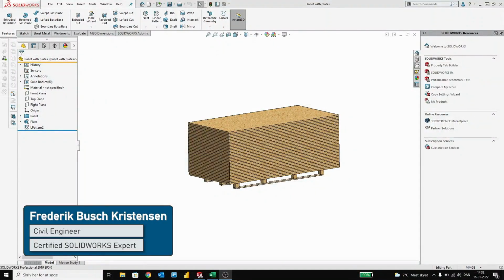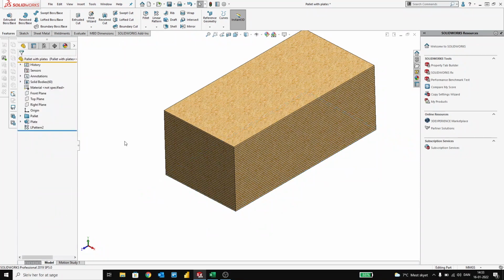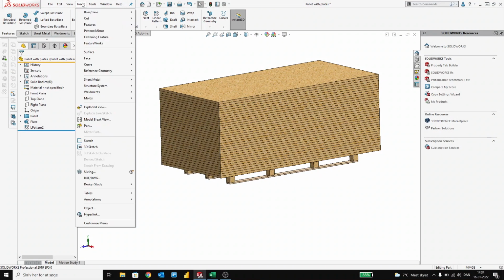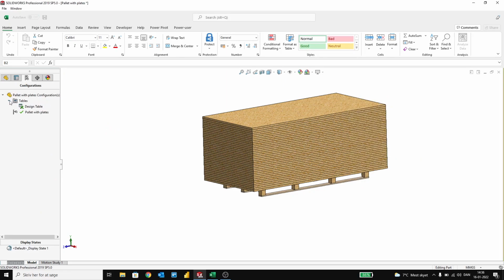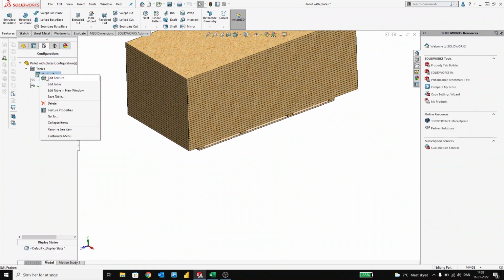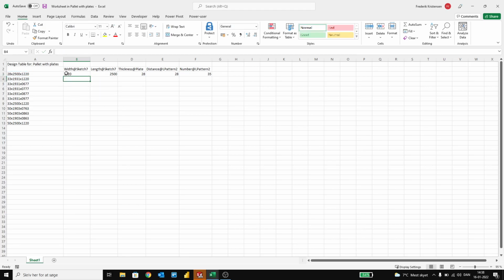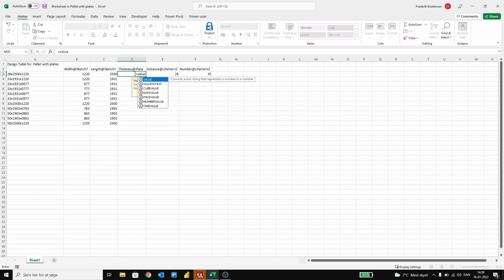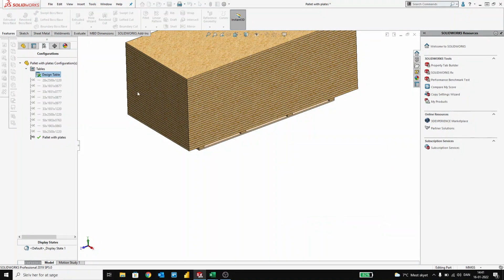The basics of SOLIDWORKS Design Tables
In this video you are shown the very basics of SOLIDWORKS Design Tables, to get an idea of how powerful the Design Table Tool is. When knowing how to use the SOLIDWORKS Design Table Tool properly, you can save lots of time creating configurations, by using the Design Table Tool. With Design Tables you get the chance to combine the functionality of SOLIDWORKS and Microsoft Excel, to make quick and intelligent configuration generation.

Questions this video answers:
How do I change the name of different dimensions I SOLIDWORKS?
Why to changes names on dimensions in SOLIDWORKS?
How to Auto-Create SOLIDWORKS Design Tables?
How to create SOLIDWORKS Design Tables from blank?
How to make many configurations quickly?